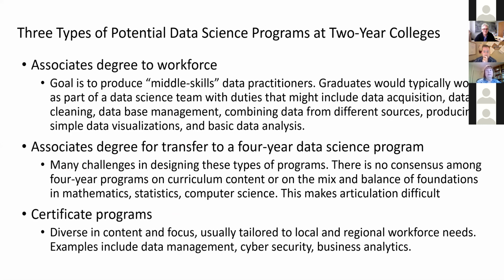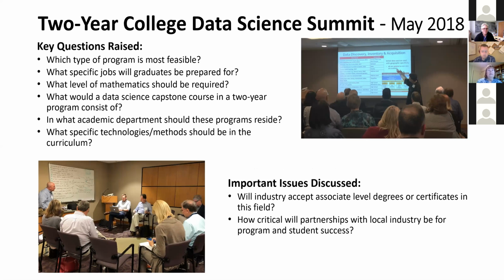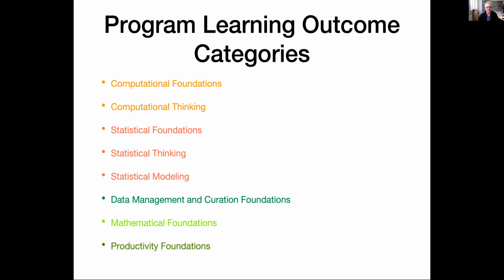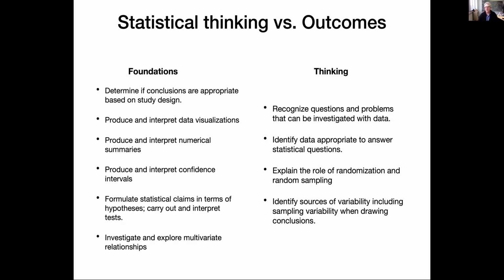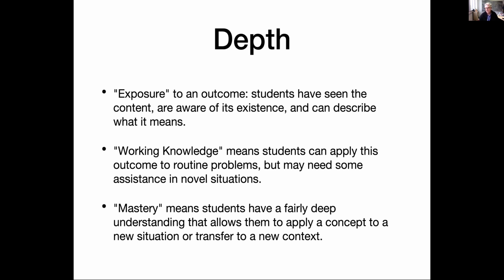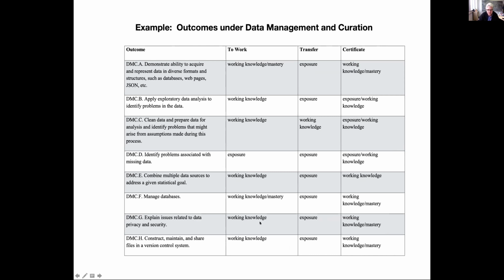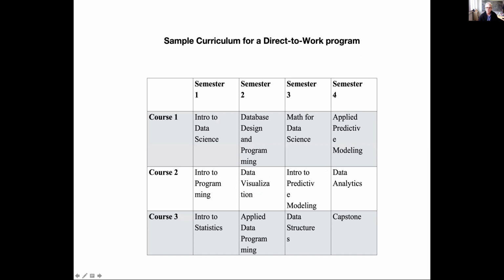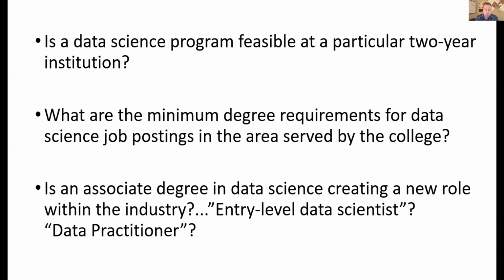Webinar Data Science for Two Year Colleges March 20 2019